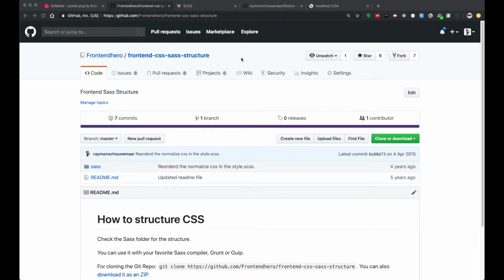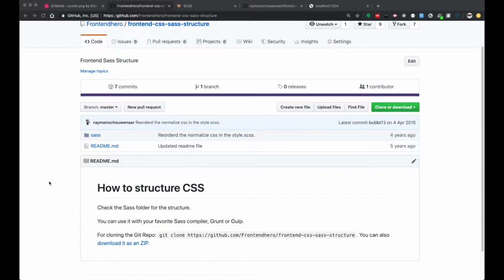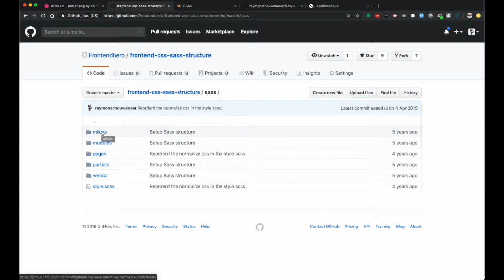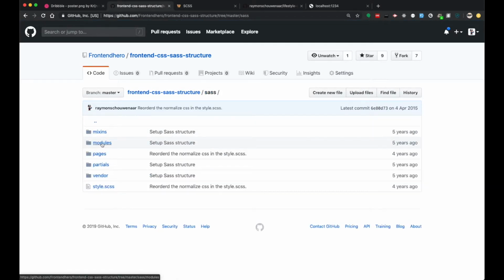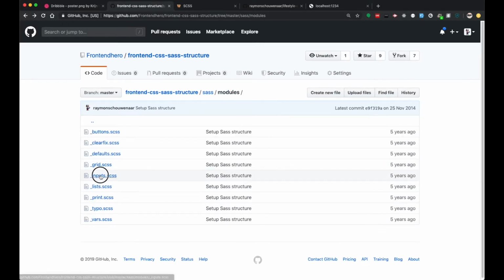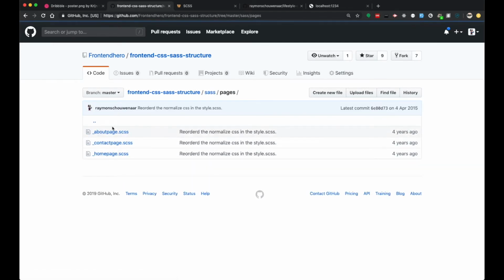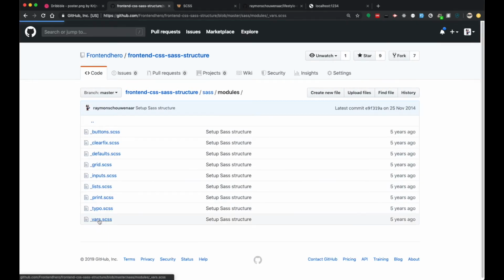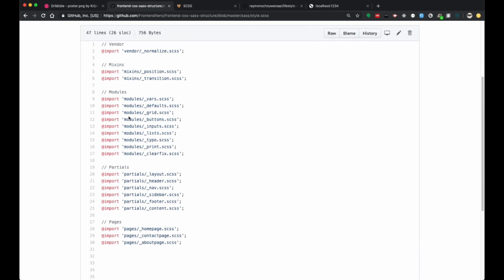#5 Setup Sass Structure - Build your designs smarter and faster - FREE course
In this video, you will learn how to use Parcel with Sass and explore a simple but clear Sass structure that will help you.

The days are over to edit 1 big CSS file. With Sass, we can build a multi-file structure to give everything its own place. Find things easier later on. And use the Sass variables to give you superpowers.